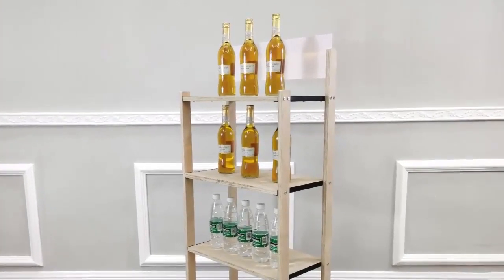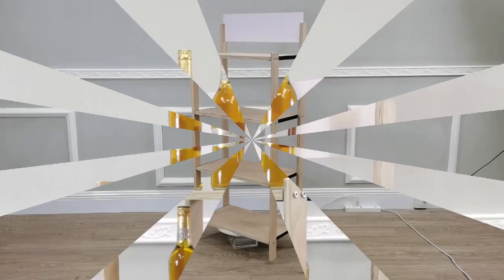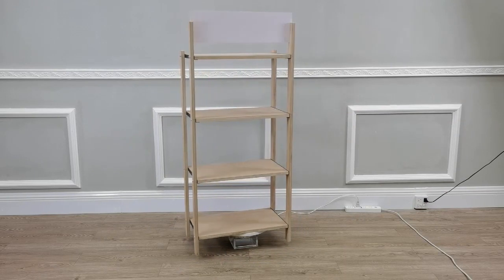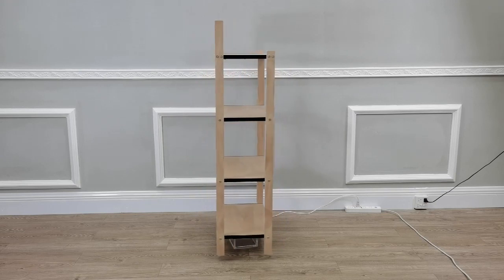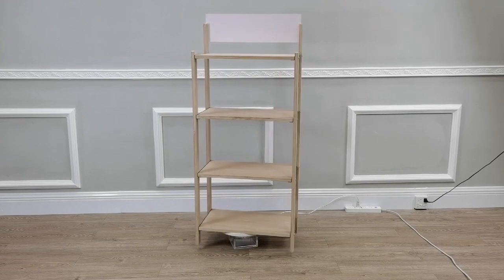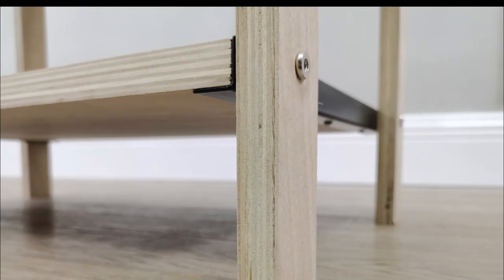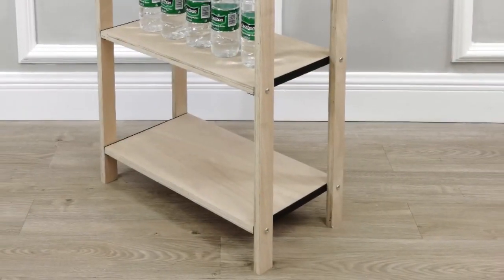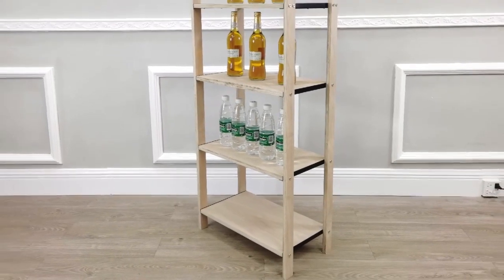15904 wood shelf rack bakery merchandise storage pantry display stand fixturedisplays 3d